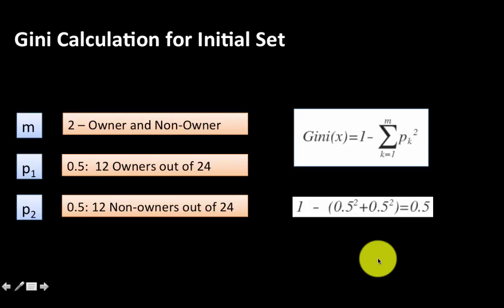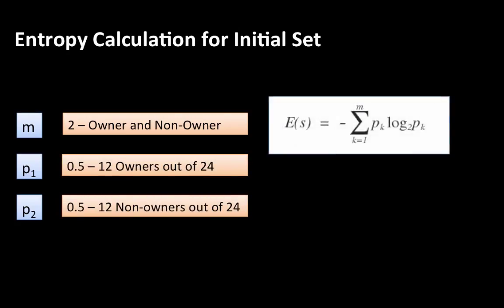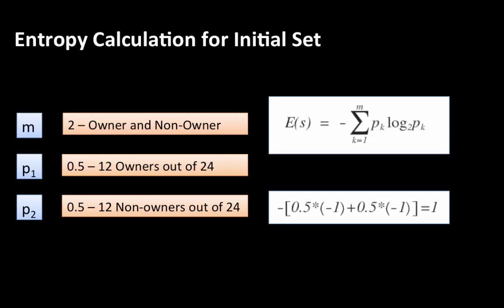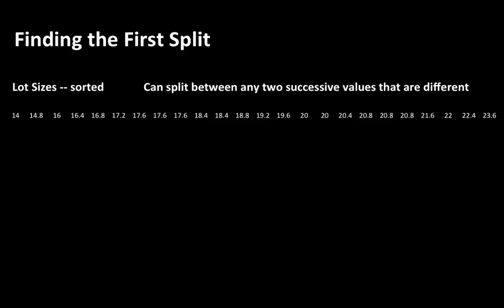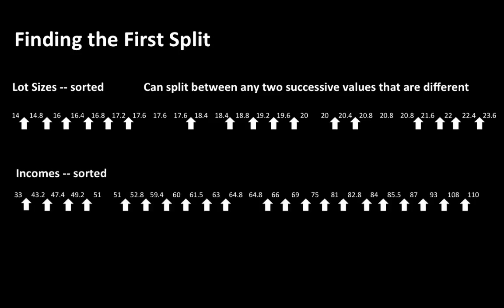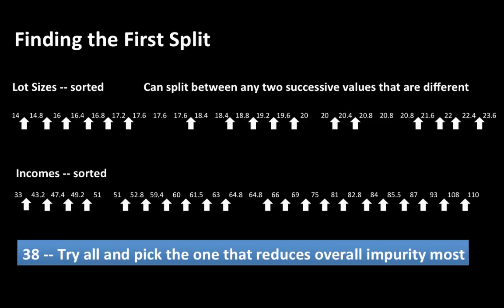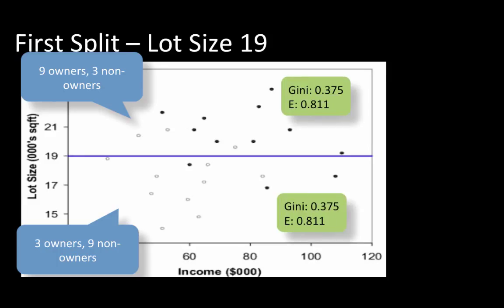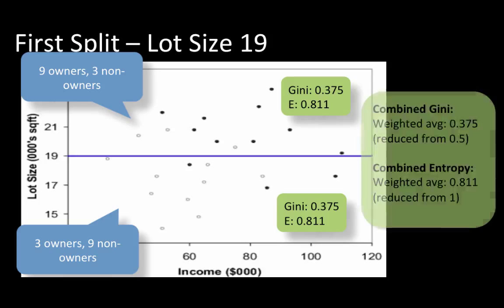classification trees c